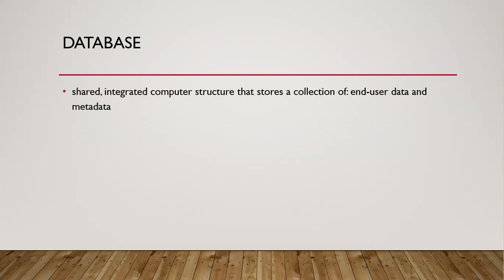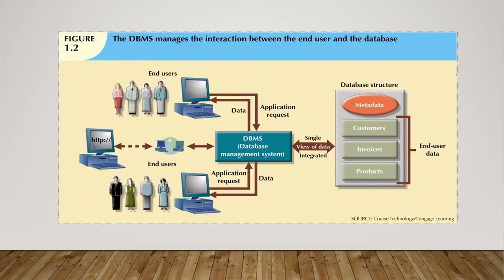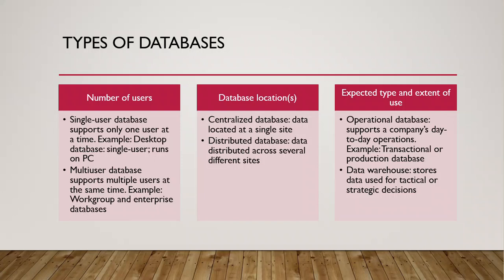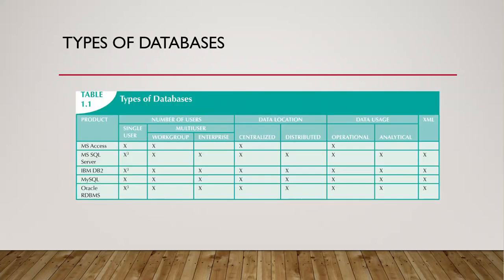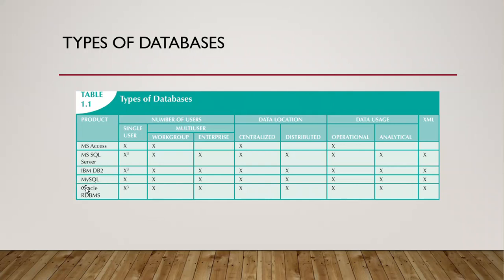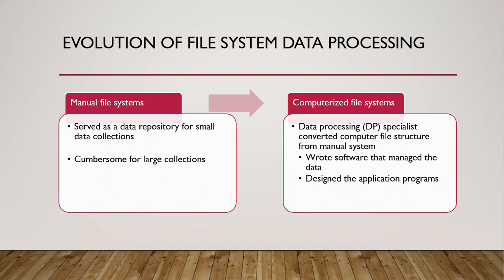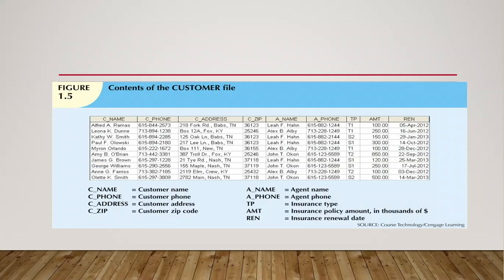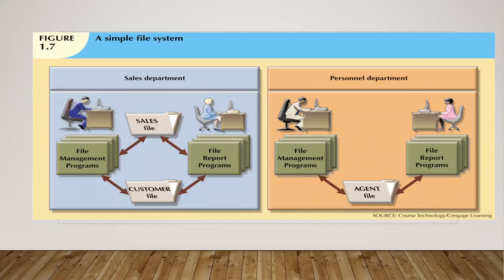ICT200 CHAPTER1 2